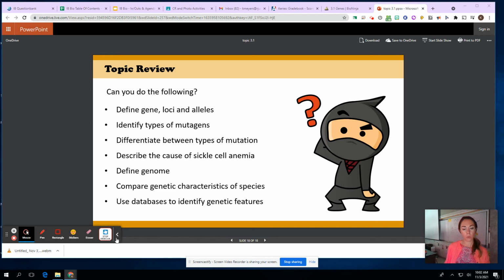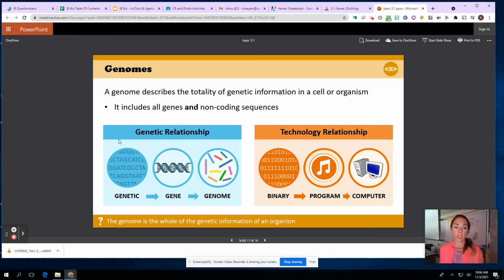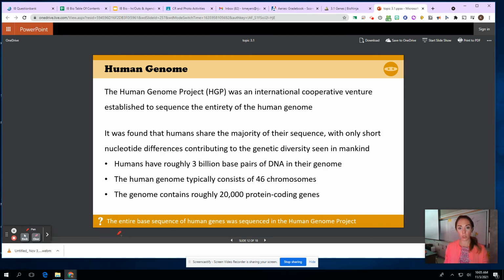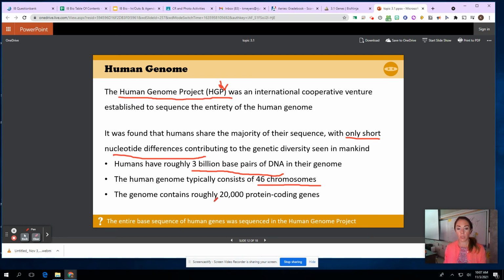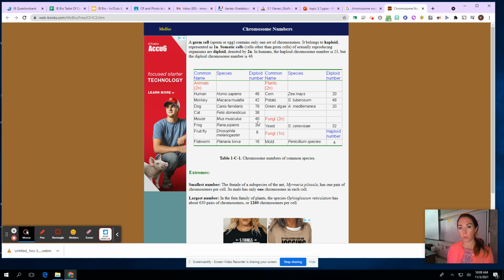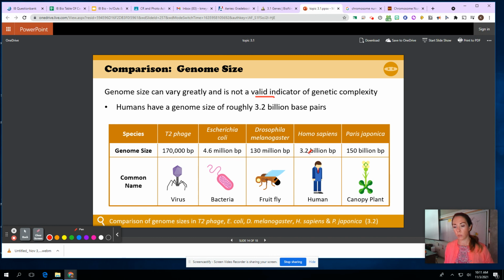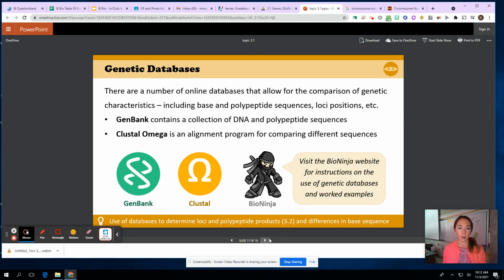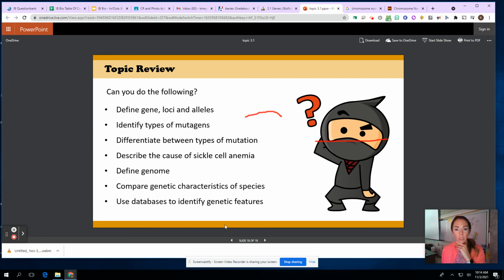3.1 part 2 - IB Biology - Genes